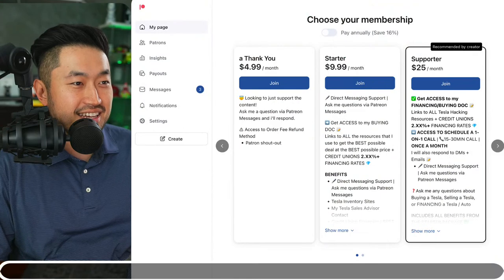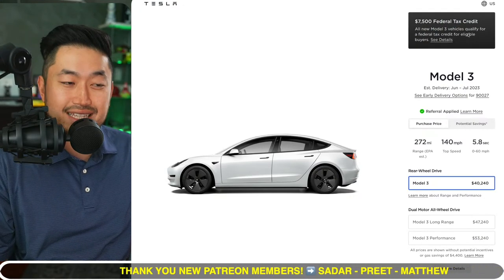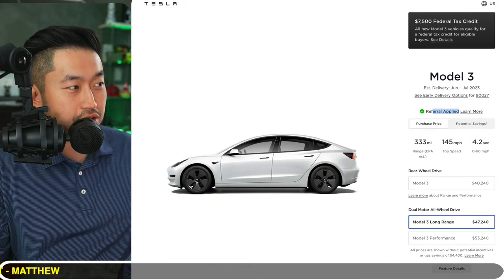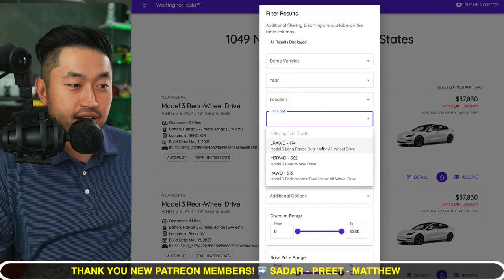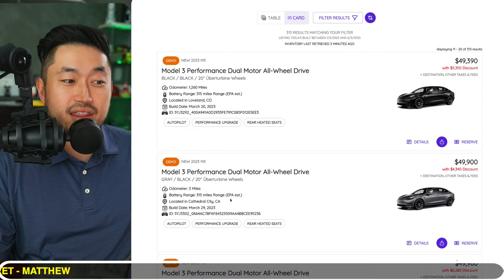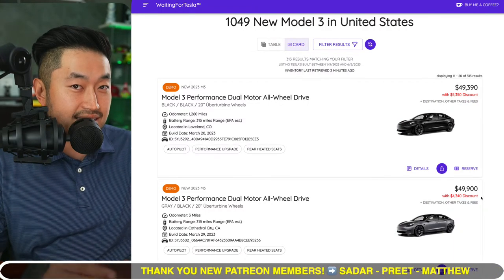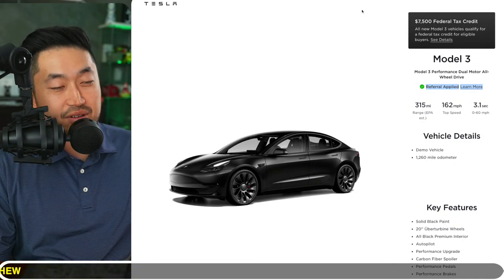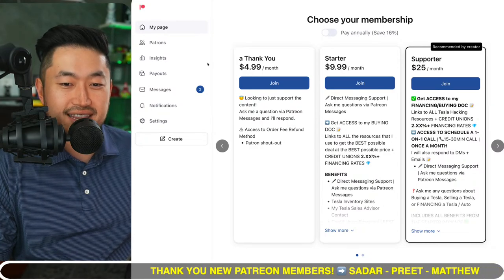New Model 3 is Available | Here’s The PROBLEM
✅CHECK OUT Tenet's EV-ONLY Financing ⬇️ Defer the $7,500 Tax Credit on your loan
FINANCING / REFINANCING AVAILABLE | LOWER YOUR PAYMENT $150+ 👇

BENEFITS for those who JOIN! 🥰

[equipment]

☻Camera I Use
☻2nd Camera I Use
☻Lens I Use
☻2nd Lens I Use
☻Mic I Use
☻Camera Car Mount I Use
☻ND Filter I Use
☻Mist Filter I Use
☻we film with this phone sometimes

[Tesla Model 3 Mods & Accessories]

Cheap Floor Mats
Noise Reduction Kit